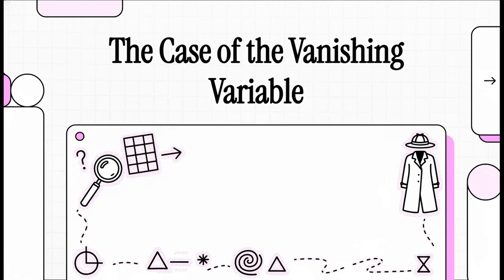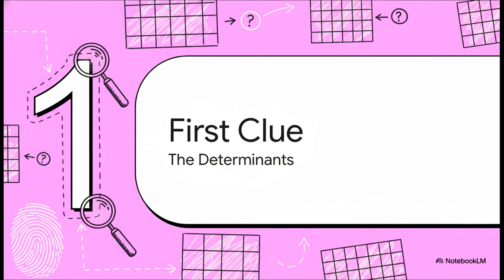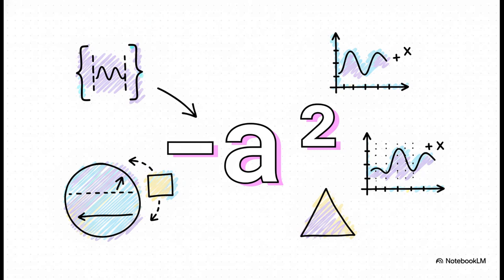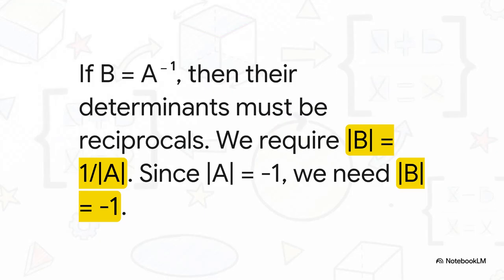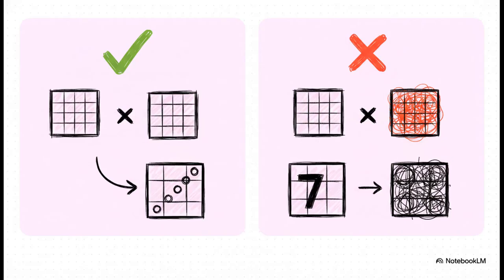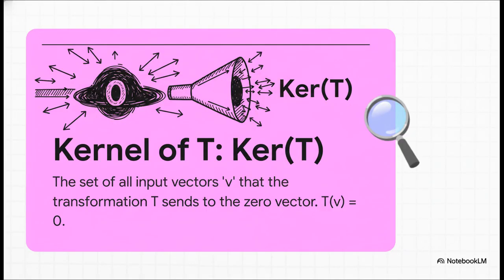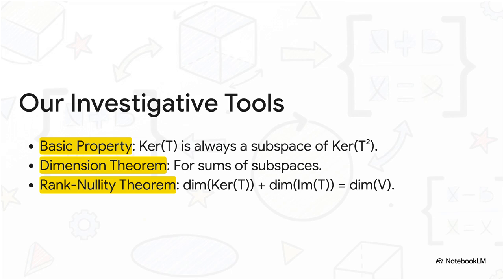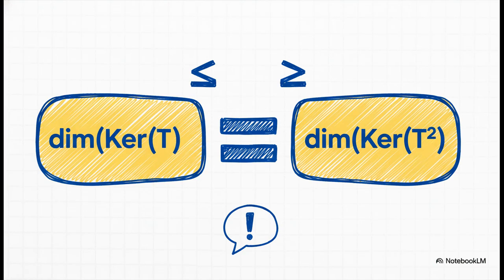The Case of the Vanishing Variable